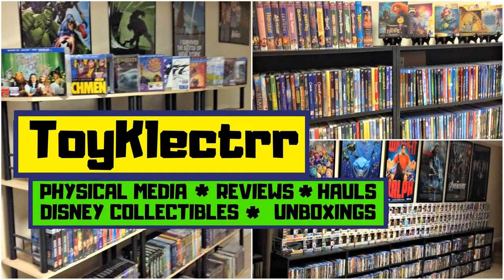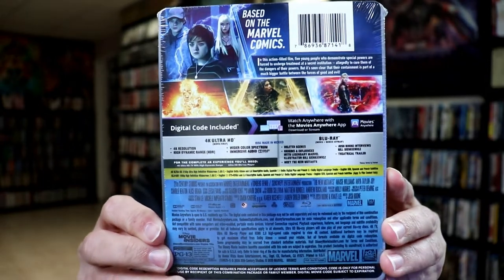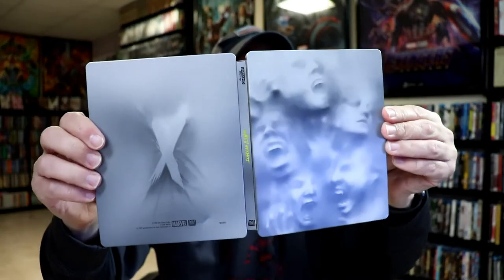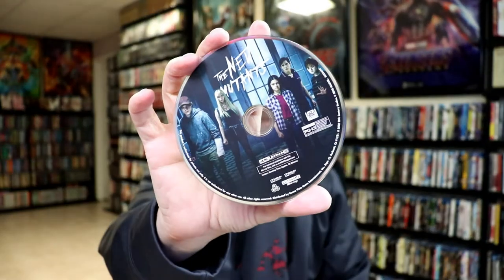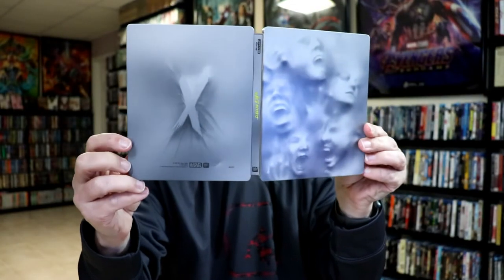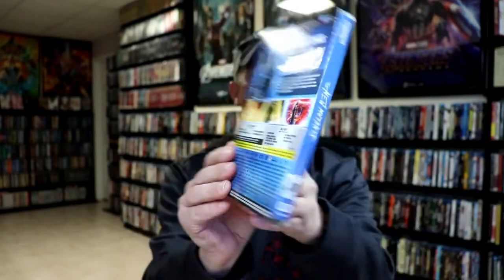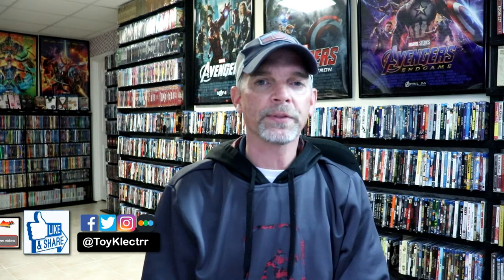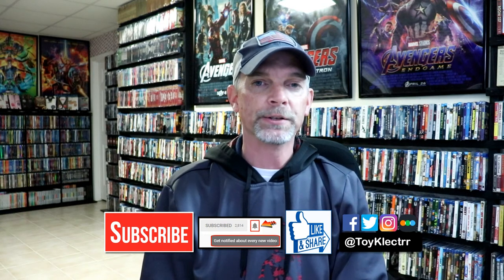The New Mutants Best Buy Exclusive 4K Ultra HD Steelbook Unboxing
Check out my unboxing of the Best Buy Exclusive The New Mutants 4K Ultra HD Blu-ray Steelbook!

Purchase the 4K Ultra HD Blu-ray

These are the bags I use to protect my Steelbooks and Slipcovers: